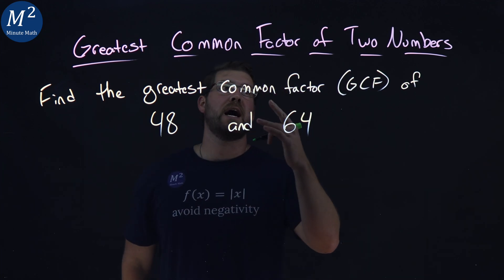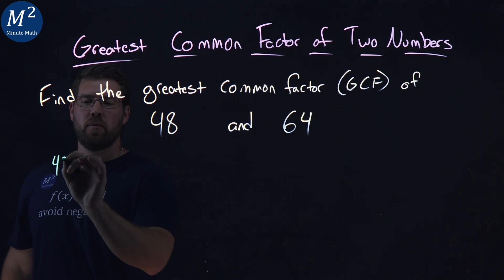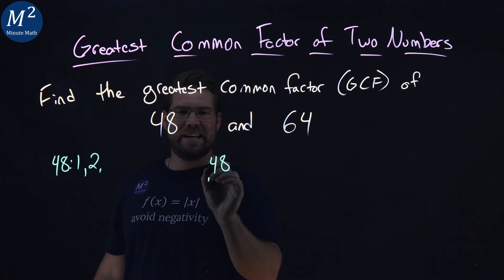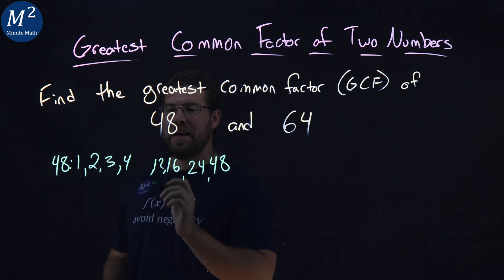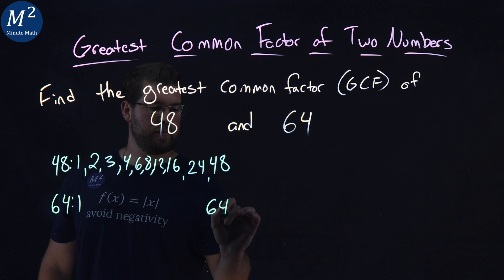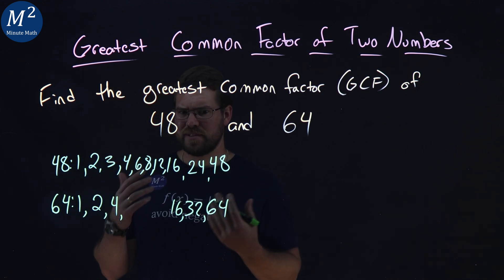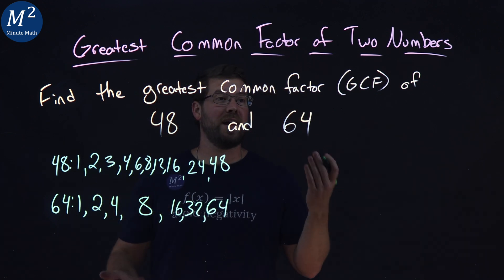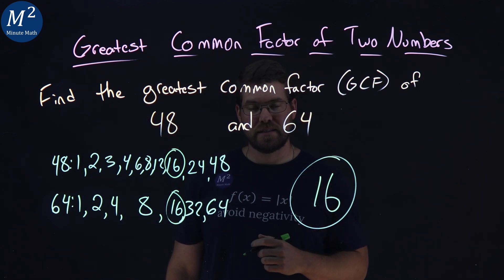How to Find the Greatest Common Factor of 48 and 64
In this video, we’ll walk you through how to find the Greatest Common Factor (GCF) of 48 and 64 step by step. We'll break down the factors of each number and identify the largest common factor between them. Understanding how to find the GCF is essential in simplifying fractions, working with ratios, and solving various math problems. This lesson is aligned with the Common Core Standard 6.NS.4, focusing on understanding factors and their applications. Watch now to enhance your math skills and master finding the GCF!